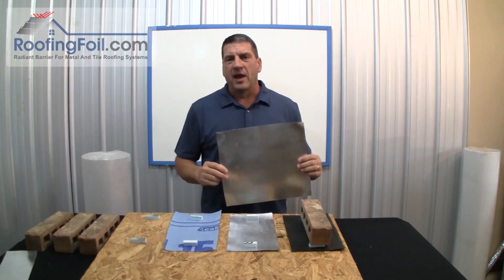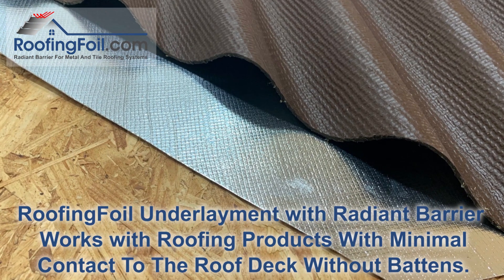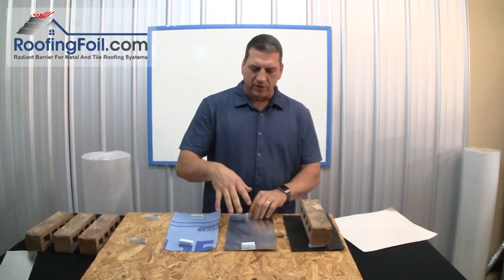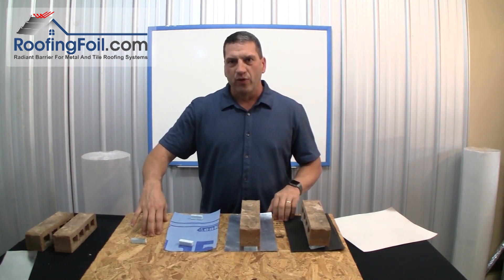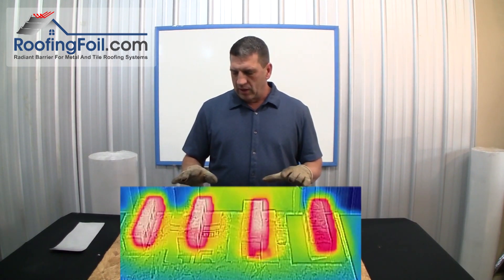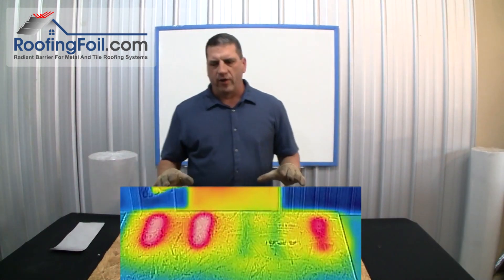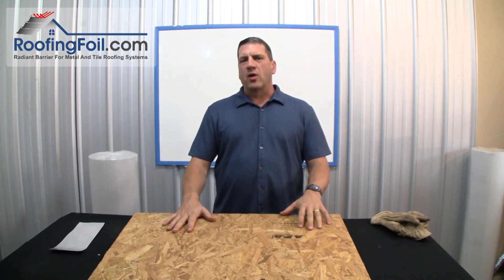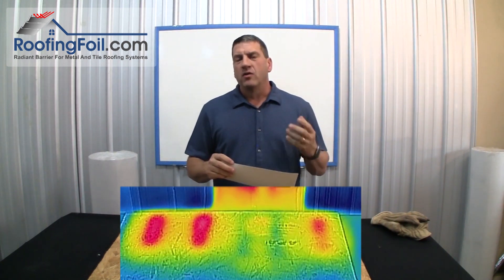Thermal Proof RoofingFoil™ is the Best Radiant Barrier Underlayment For Metal And Tile Roofing.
In this video Ed uses thermal imaging to show you just how much heat RoofingFoil™ reflects off a standard OSB roof deck. In his final results you can see for yourself how much cooler a deck with RoofingFoil™ can be.

You may have been told that a traditional underlayment is all you need under your roof but this video proves that adding a radiant barrier under a roof (as long as you have that air gap!) will not only seal your roof, but it will also stop the heat from ever entering your roof deck or your home below. If you're replacing your roof or building new construction, you've got to have this foil insulation product on your roof!

How to Install RoofingFoil™ + Underlayment in a metal or tile roof